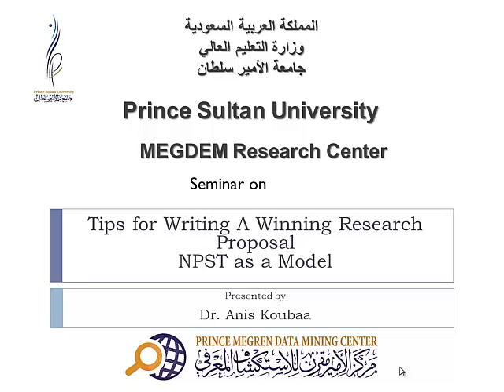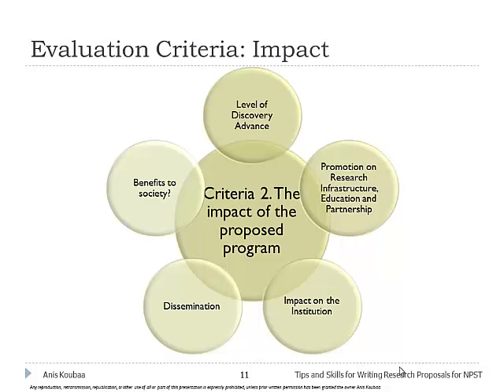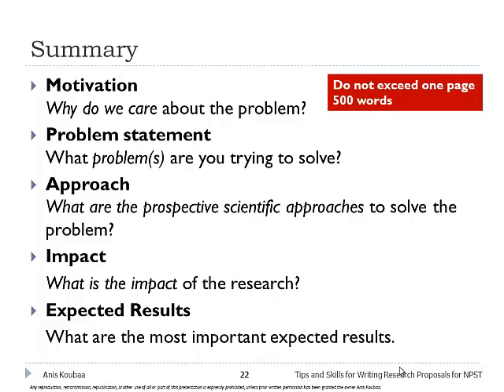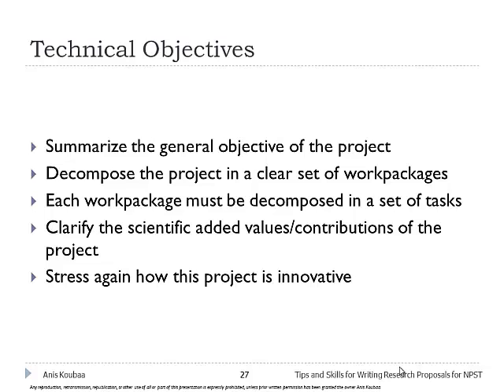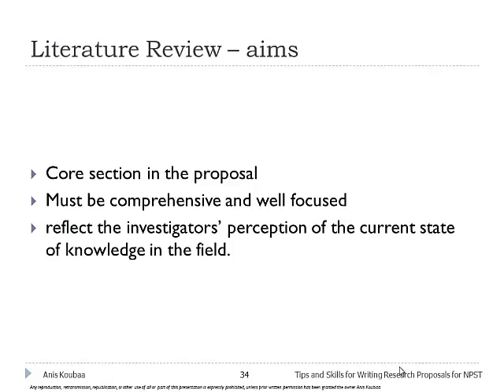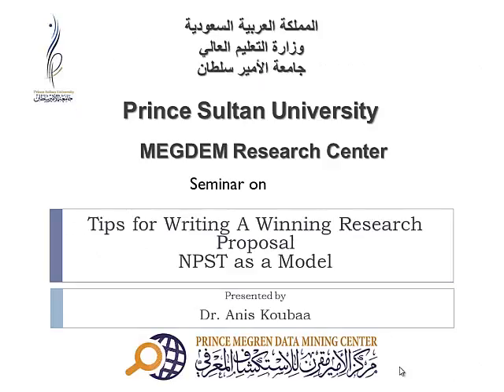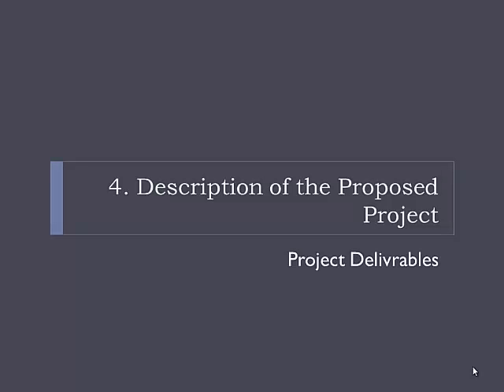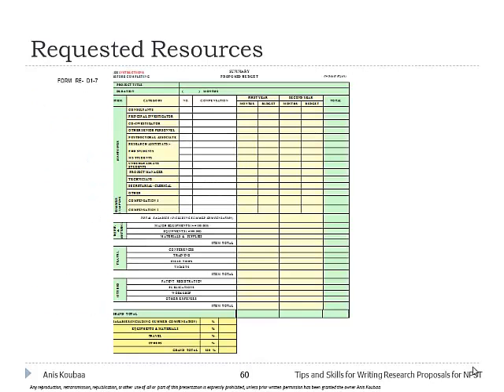Tips for Writing Research Proposal by Dr Anis Koubaa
How to write Award Winning Proposals